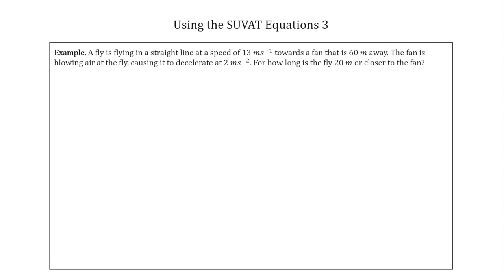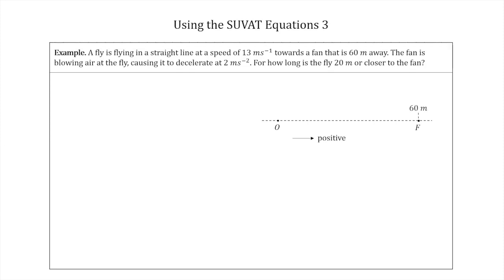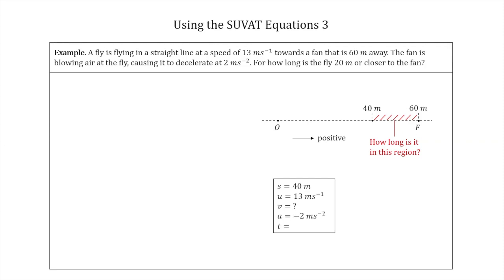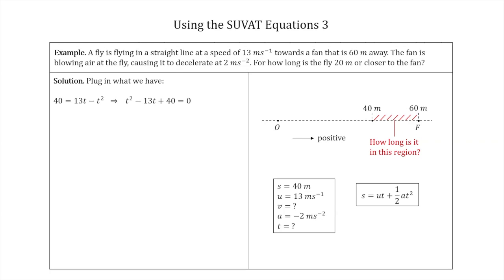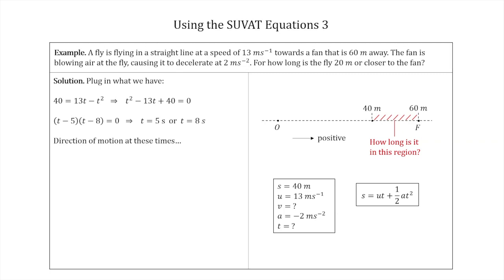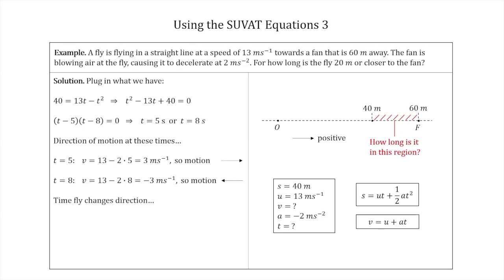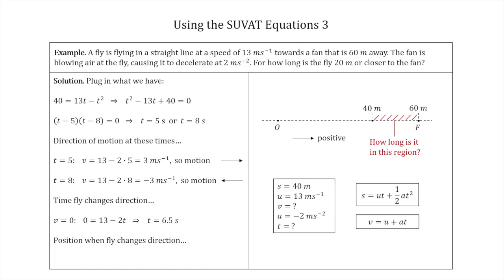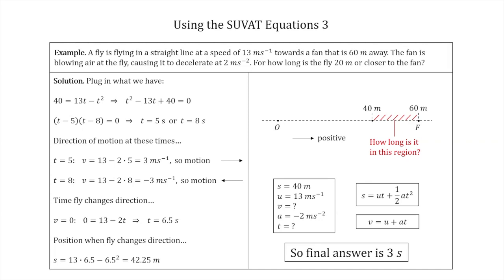Maths solutions. Kinematics - using the SUVAT equations 3